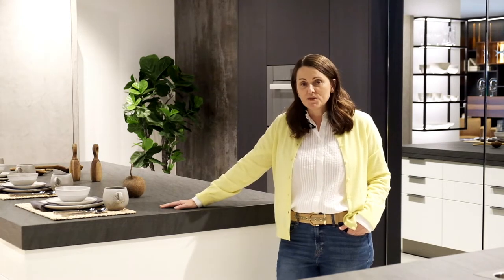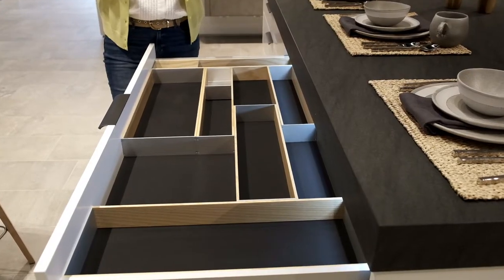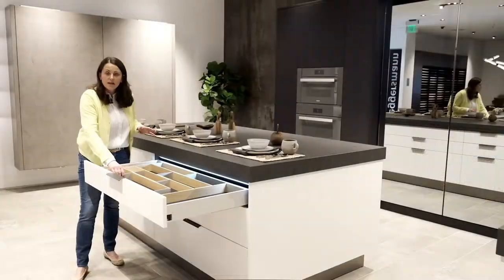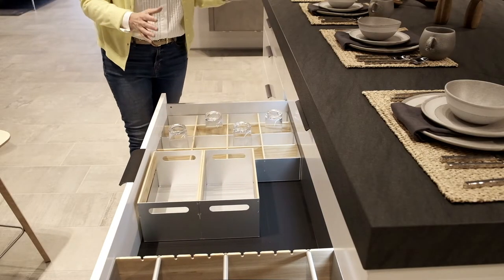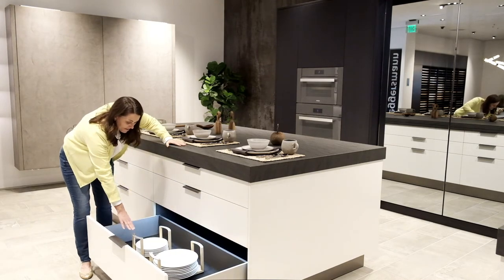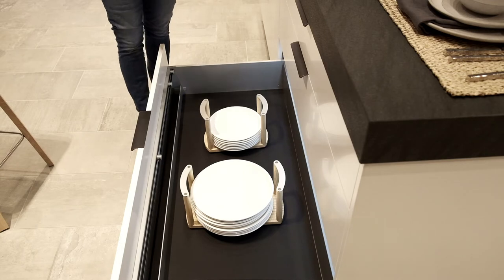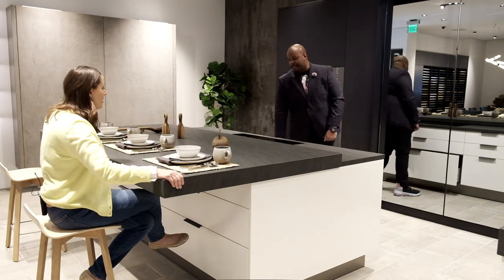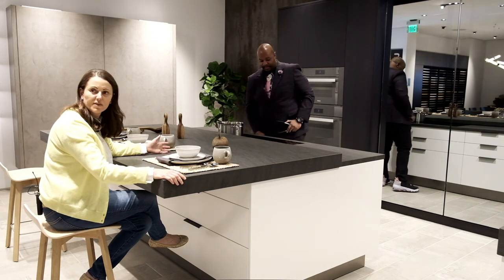Luxury Kitchen Island with Custom Drawer Inserts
Jenny Dietsch of Getting It Done Organizing dropped by our Dallas showroom in the Dallas Design District. She explores one of the luxury kitchen islands to discover all the thoughtful and innovative features such as our boxtec drawer inserts and "motion" moving countertop that hides the cooktop when not in use and opens for counter-style dining.